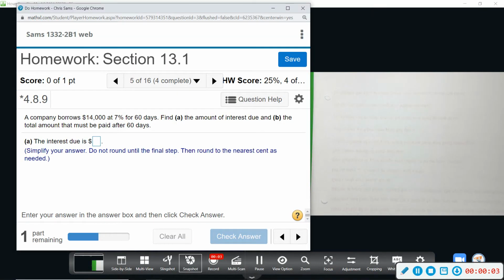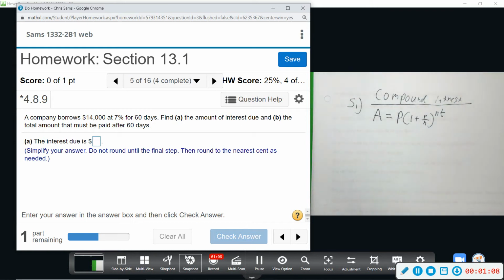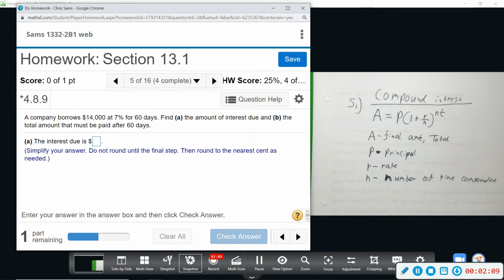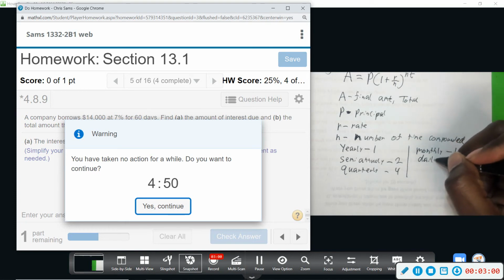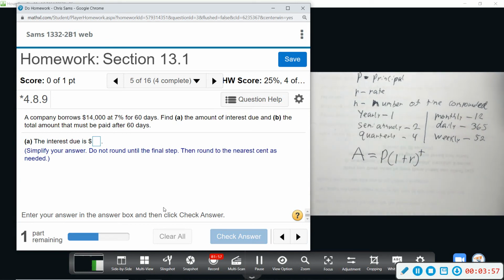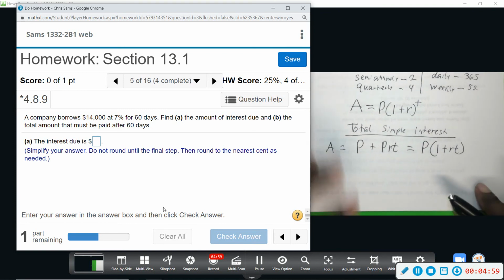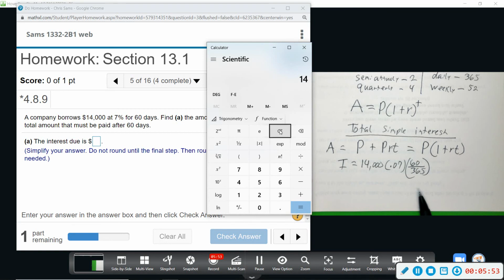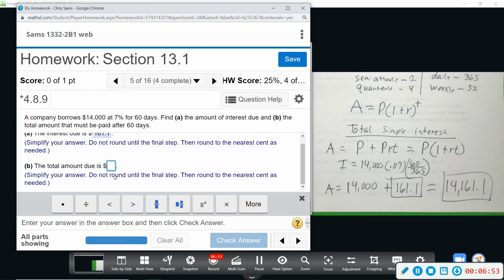Contem Mylab 13 1 5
Contem Mylab 13.1 Simple/Compounded Interest